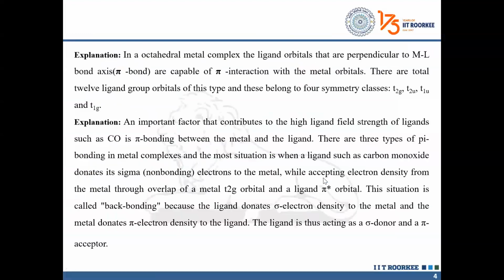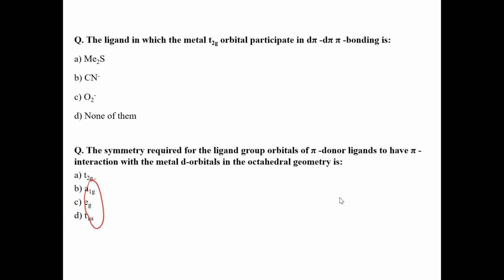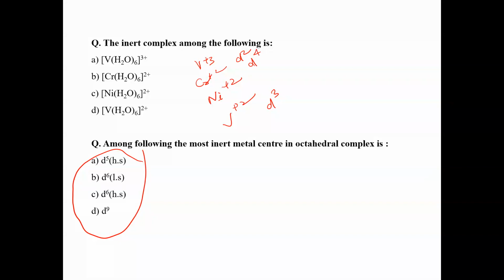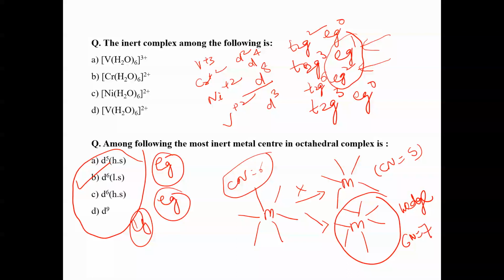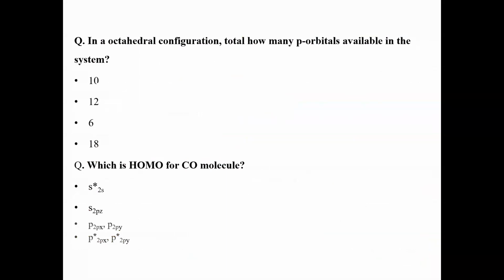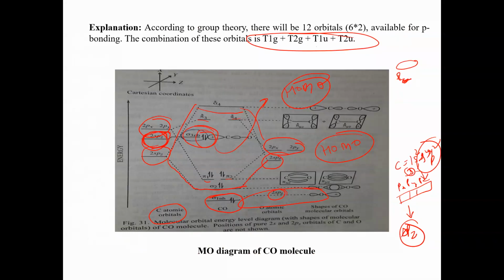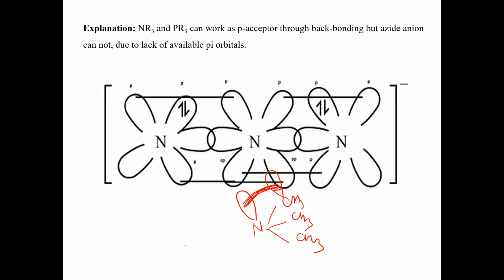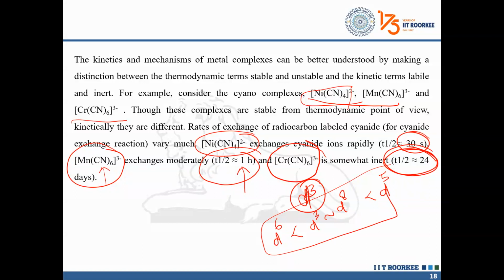Co-ordination chemistry NPTEL - Week 11 Assignment 11